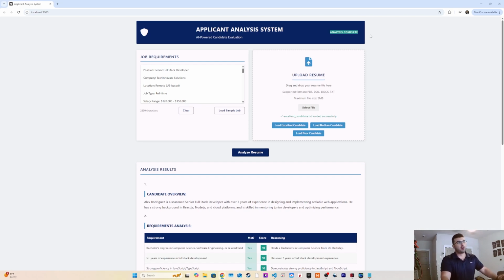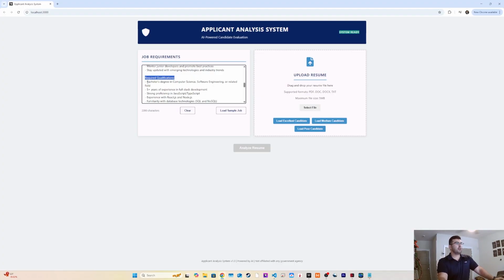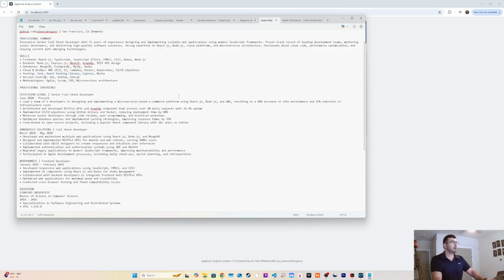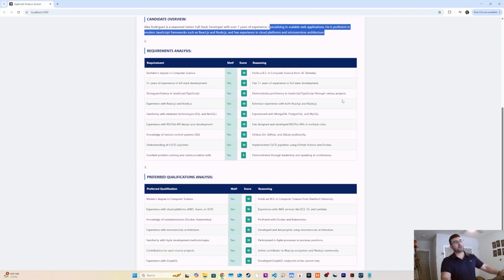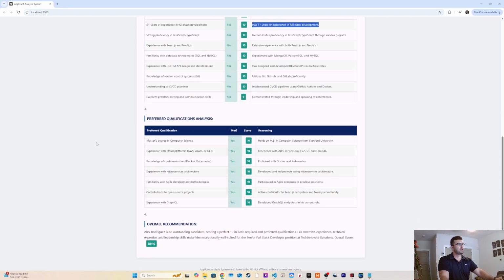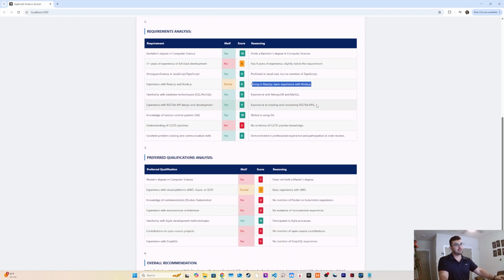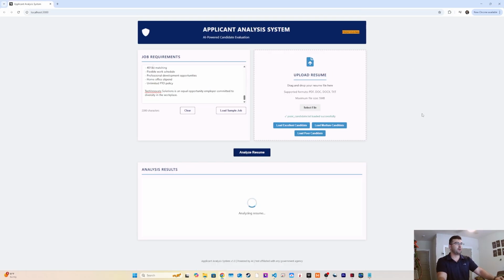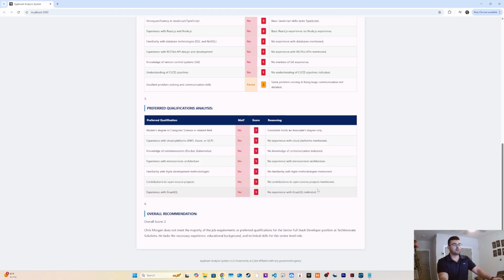How AI Transforms Hiring: Applicant Analysis System That Evaluates Resumes in Seconds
Discover how AI is revolutionizing the hiring process! This demo of the Applicant Analysis System shows how artificial intelligence can analyze resumes, extract job requirements, and evaluate candidates with detailed scoring. Perfect for HR professionals, recruiters, and hiring managers looking to save time and improve hiring decisions. The system features requirement extraction, qualification analysis, score-based evaluation, and detailed reasoning - all with a sleek, modern interface.